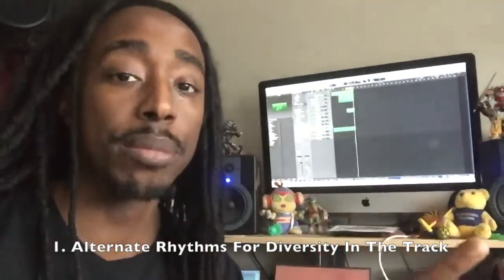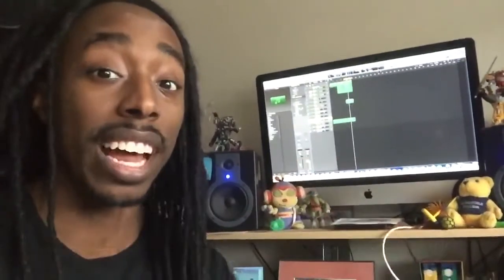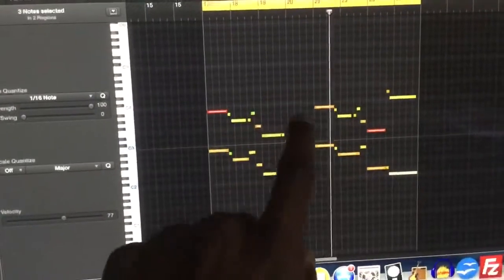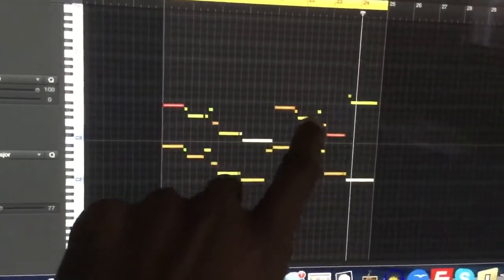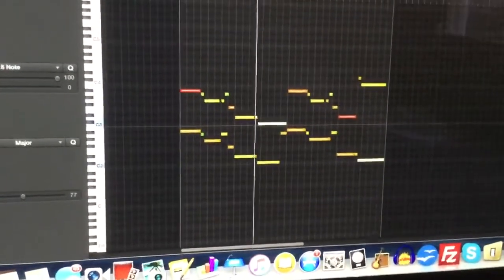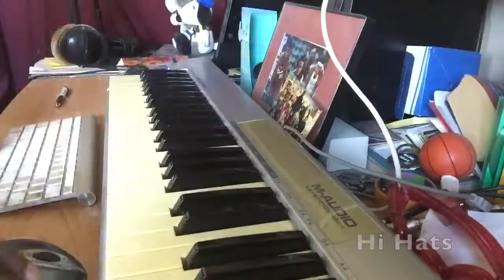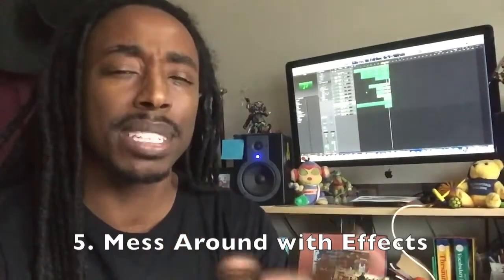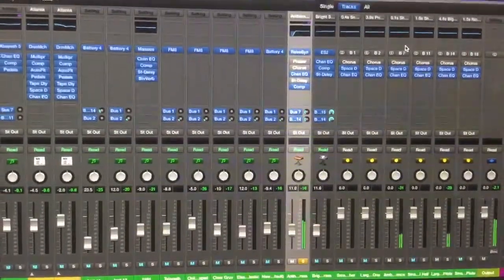Tips On The Beat With D.Royul #1 - Aftermath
Welcome to the weekly youtube series where I breakdown aspects of my creative process in the hopes that you, the watcher interested in making music, will be interested in trying the set techniques out for yourself!